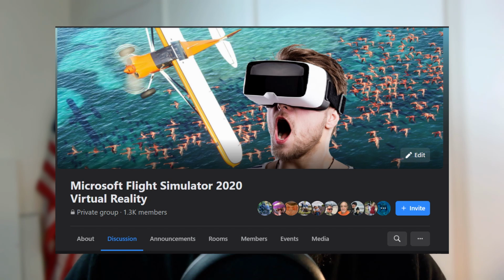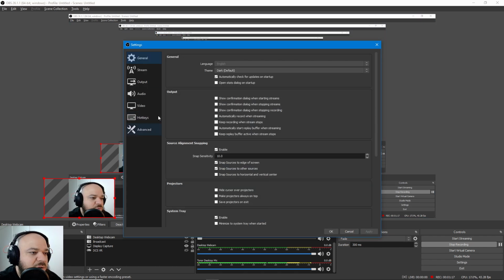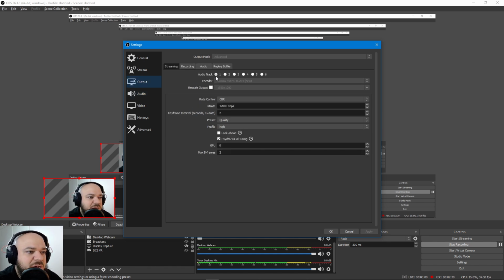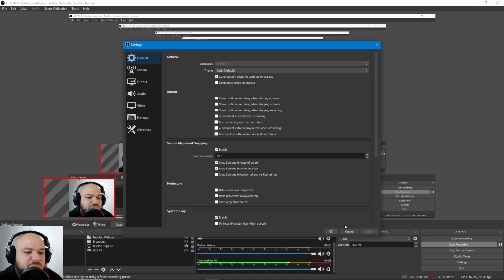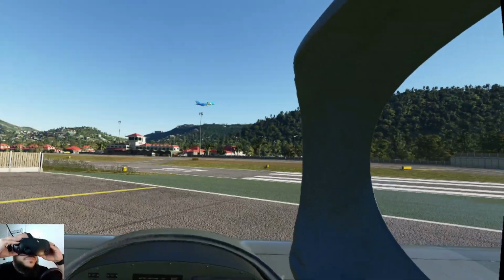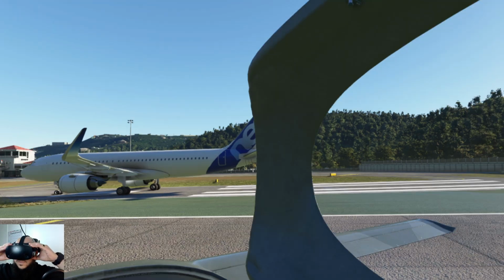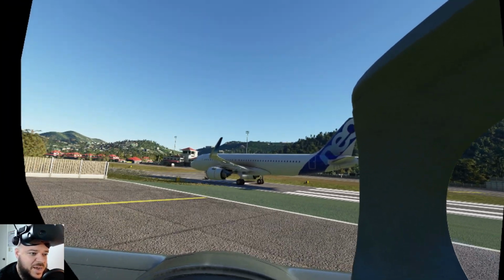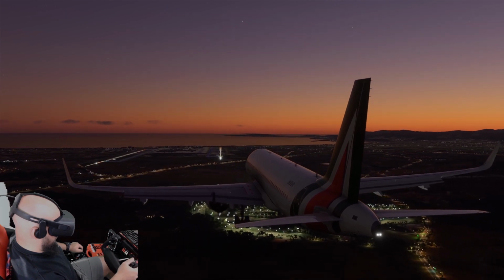How to Record MSFS in Virtual Reality FULLSCREEN!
Hello fellow VR Fans, my name is Jose, I'm an ATC at KMIA Tower/TRACON IRL, and flying in VR is my hobby! I love sharing my experience and knowledge with you guys!

This video is a tutorial on how to get record Microsoft Flight Simulator without the binocular vision! We still need MS/ASOBO to imrove a few features but overall this is what I use

theVRpilot#6441

★ PC Specs ★
i7 9700k OC to 5.0
h150i Pro AIO watercooler
ASUS ROG STRIX OC RTX 3090 OC
Asus Strix Gaming z390-H Motherboard
32gb HyperX DDR4 4000mhz Ram
EVGA 1000w PSU
M.2+ Hybrid drives

★ Sim Gear ★
Warthog HOTAS (joystick and throttle)
Saitek Rudder Pedals
Flight Velocity Trim Wheel
Thrustmaster Cougar MFD x2
RED BOX Forward of throttle = 3 CUSTOM USB Board and Button DIY build
G602 Wireless Mouse
Generic Mechanical RGB Keyboard
Custom Sim pit